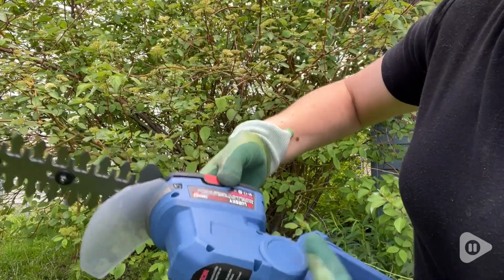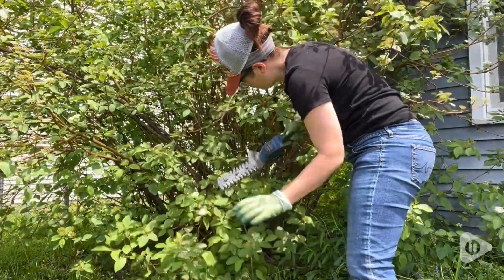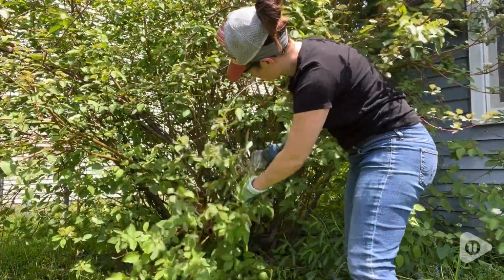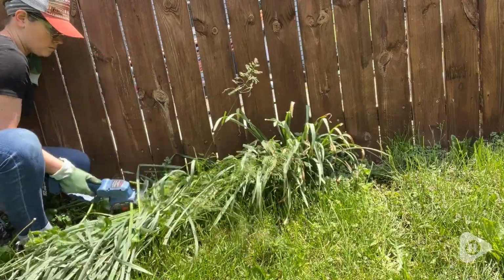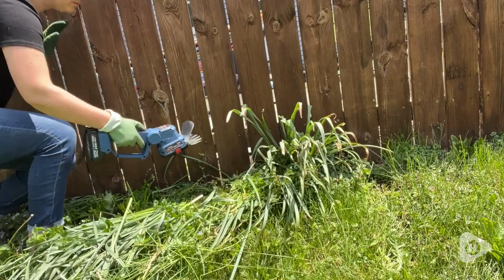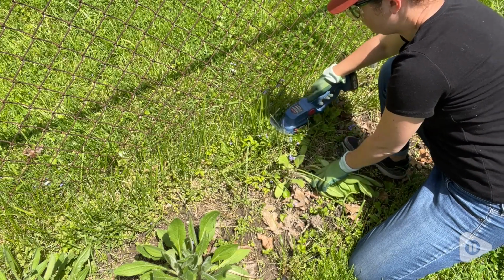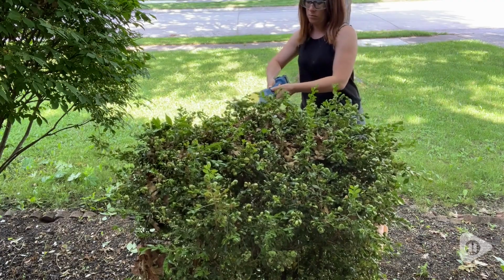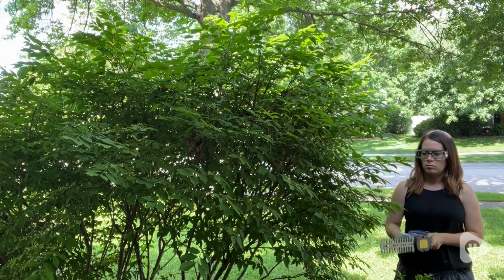LURSKY Cordless Hedge Trimmer | Our Point Of View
LURSKY Cordless Hedge Trimmer

(Commissionable Links)

Effortless Cordless Operation:LURSKY's cordless hedge trimmers offer hassle-free use with no cords or gas required. The long blade is perfect for thin shoots on hedges, bushes, small trees, and ornamental plants, while the short blade is ideal for cutting grass, weeds, and small lawn areas. The 21V Hedge Trimmer, powered by a 1.5Ah lithium battery, provides cordless convenience for light garden trimming tasks, making yard maintenance effortless.
Dual-Function Design: LURSKY's electric hedge trimmer and grass shear boast a seamlessly integrated design. With blade release buttons enabling effortless transitions between functions, the 4-inch blade is tailored for lawn maintenance (max cutting thickness 3/8in.), while the 8.89-inch blade (max cutting thickness 1/4in.) excels at precise trimming of hedges and shrubs.
Safety First：Our safety-centric approach sets us apart, featuring an additional shield to prevent garden debris from causing any harm. With dual safety locks, a safety switch, and upper trigger lock-out, accidental starts are effectively prevented. Plus, our dual heads come equipped with high-quality covers, ensuring both your safety and the protection of the blades. Trim with confidence, knowing that safety is our utmost priority.
Durable and Portable Design:LURSKY's Hedge Trimmer（1.8kg） offers easy single-handed operation for extended use. The ergonomic handle ensures a comfortable grip, making it a compact and flexible tool for small gardening tasks.Cordless grass shears feature an adjustable machine head with 3 angles (15°, 30°, and 45°) for cutting grass in tight areas, providing a comfortable mowing experience, reducing strain on the back and shoulders, and customizing mowing based on terrain and grass height.
Perfect Gift for Gardening Enthusiasts:Great for keeping lawns, gardens, and outdoor spaces pristine. Ideal for homeowners, gardeners, landscapers, and gardening enthusiasts. Perfect for gifting on birthdays, housewarmings, Father's Day, Mother's Day, Thanksgiving, anniversaries, Valentine's Day, and Christmas.
Advanced Battery Technology: LURSKY's Hedge Trimmer, when fully charged, provides continuous use for 60 minutes. Featuring a rechargeable 1.5Ah lithium battery with a quick 2-hour charge time, this trimmer ensures uninterrupted garden pruning. The battery's capacity directly impacts cutting performance, so it's recommended to fully charge it before the first use. With a detachable design and battery level indicator, this tool offers reliability and efficiency for all your landscaping needs.
Effortless Efficiency:Experience the power and versatility of the LURSKY trimmer. A robust motor delivers a whopping 1200 strokes per minute, ensuring you can breeze through even the most demanding trimming jobs. Featuring an adjustable head with three distinct angle settings, this innovative trimmer offers exceptional maneuverability, allowing you to reach and trim grass in tight spaces and under landscaping obstacles that a traditional mower can't access.